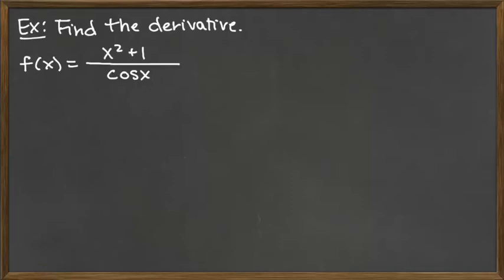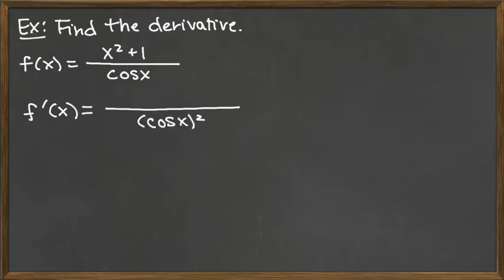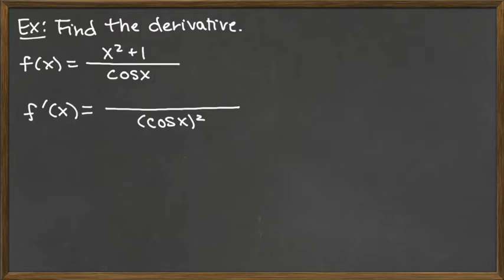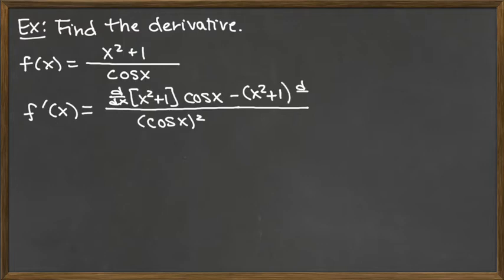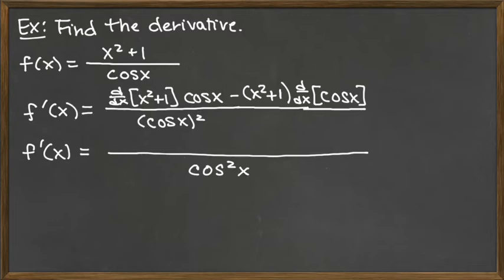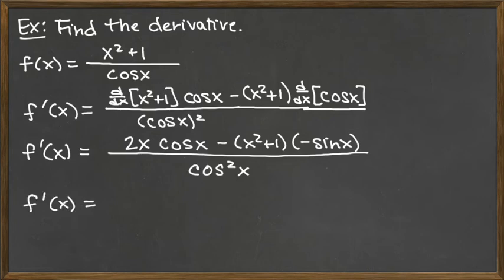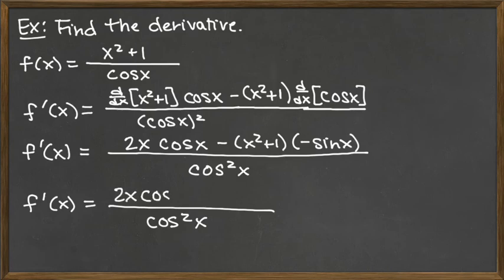Video 2/6 - Derivatives of Trigonometric Functions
Derivatives of Trigonometric Functions - Quotient Rule Example